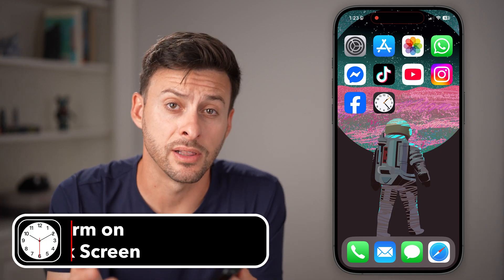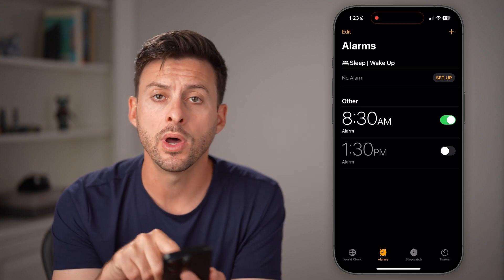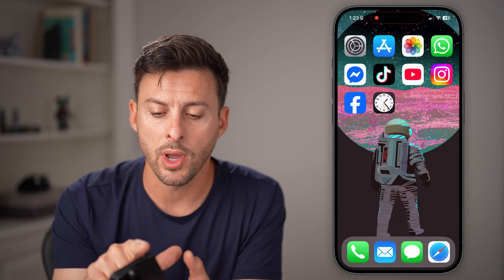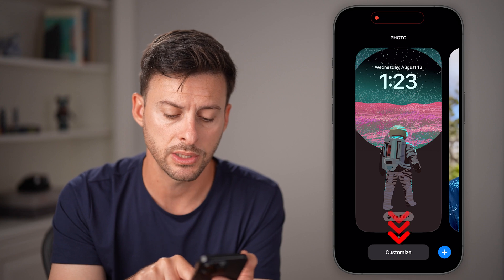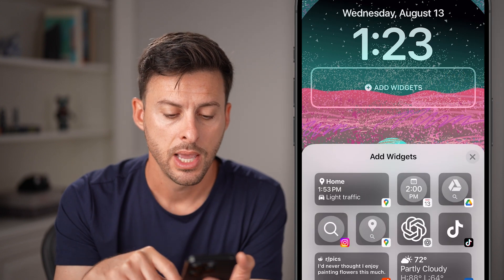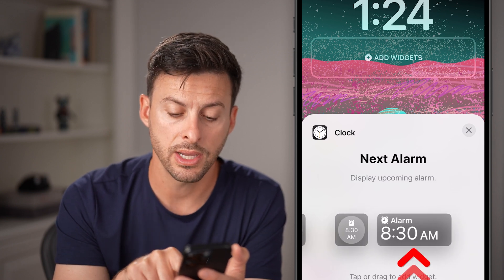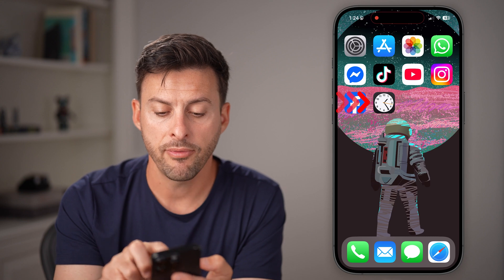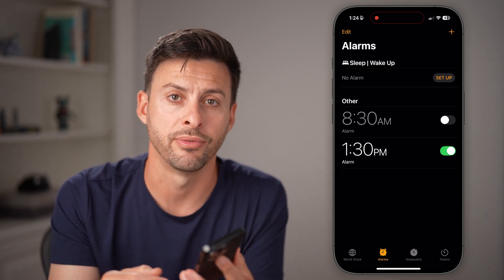How To Show Alarm On iPhone Lock Screen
Here's how you can show your next alarm directly on your iPhone Lock Screen as a reminder.